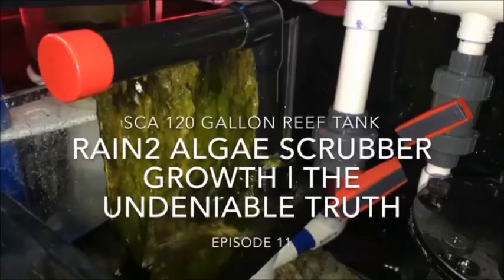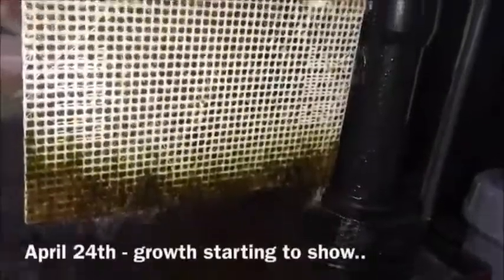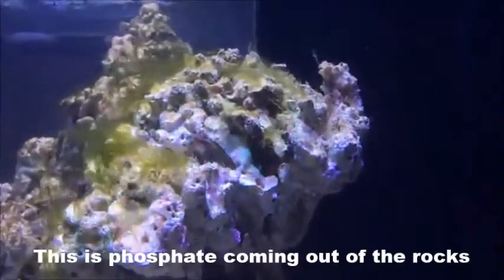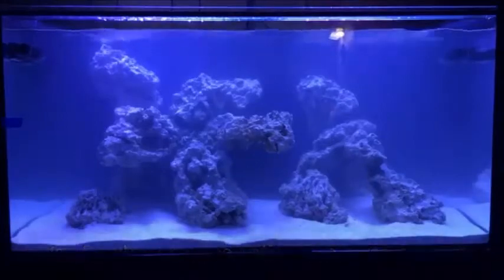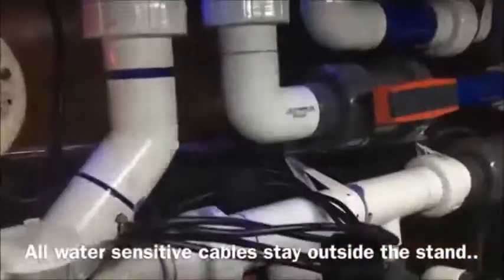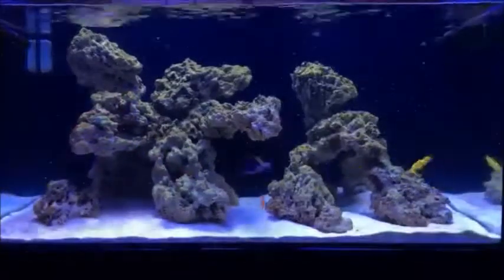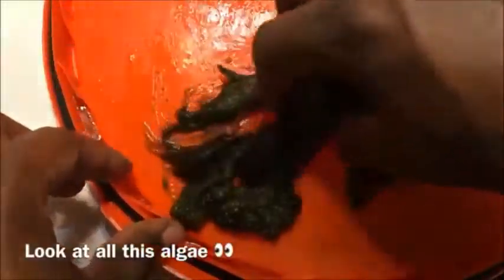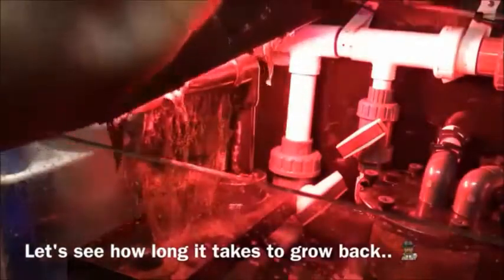RAIN2 first eight weeks in new saltwater setup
RAIN2 waterfall scrubber, first eight weeks in newly cycled saltwater tank.

Note that this particular one is mounted on a 1 inch vertical pipe in the sump, which uses the included 1 inch adapter to fit up into the bottom of the RAIN2 tray (this is not the same as the optional 2 inch pole mount)

The black case blocks all red light. And red light is used because it grows the most.

Algae scrubbers, otherwise known as "chaeto killers" because of the high filtering capacity compared to chaeto reactors, have the fastest and strongest rate of removal of nutrients from aquarium water of any type of natural algal filtration. All natural reefs, lakes and rivers are naturally filtered by algae.

The RAIN2 is the smaller RAIN, available with 1, 2 or 4 of our GEM5 (tm) lights.

The RAIN (tm) waterfall algae scrubber is the first new design from anyone anywhere since we introduced the first waterfall design in the year 2008. Back then it was simply designed to fit under the tank that we had at the time. It took a lot of time to remove and clean, and had other issues, but it was not for sale so it did not matter.

Since then all waterfall designs for sale by anyone have copied that design. That original design was ok at the time (you can find it posted on forums by searching "waterfall turf algae filter cheap and easy to build santamonica forum"

Well, now it is 2021 and almost all the shortcomings of that original waterfall design have been overcome with our new patented (10,655,095) RAIN designs. From the Green Grabber® 3D printed screen, to the underwater submersible and safe low-voltage (but high wattage) UL listed GEM5® lights, to the optional pole mount super low space requirement mounting system, we really hope you like the RAIN2.